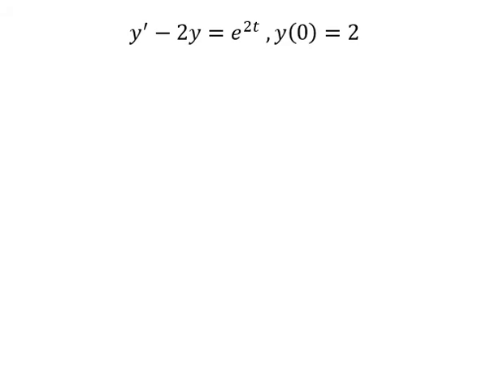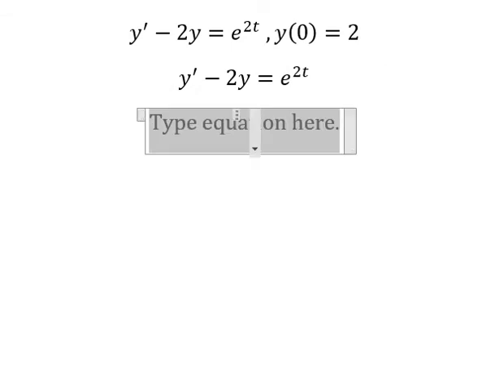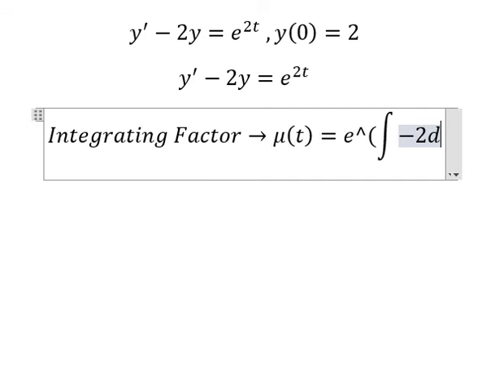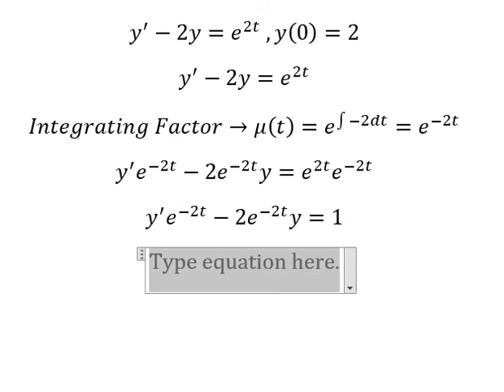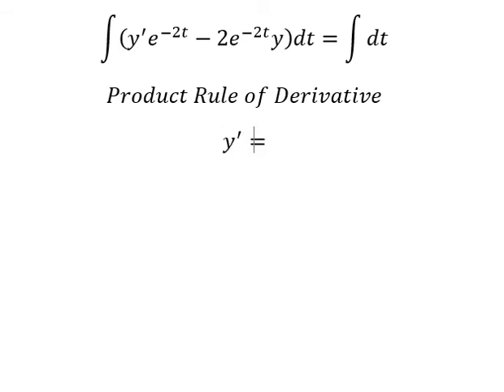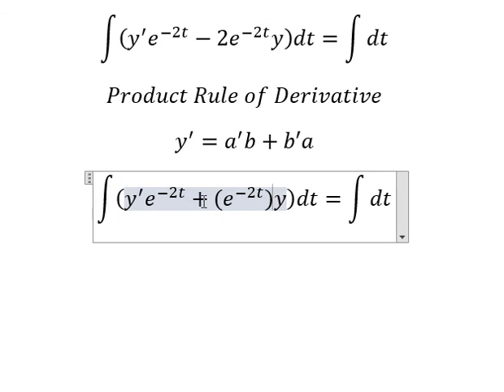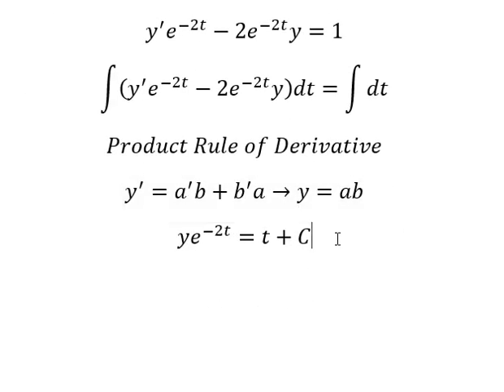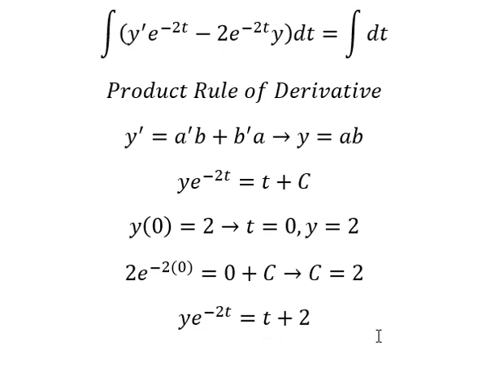Calculus Help: Integrating Factor - Differential Equations - y'-2y=e^2t or y'-2y=e^2x, y(0)=2